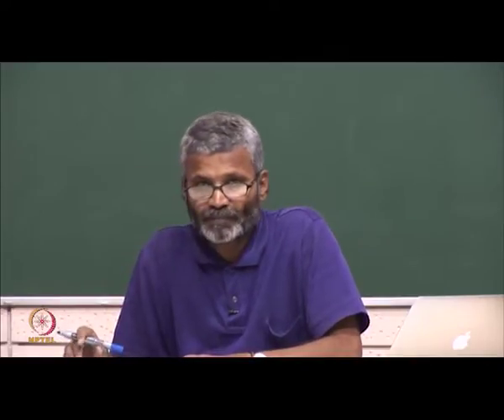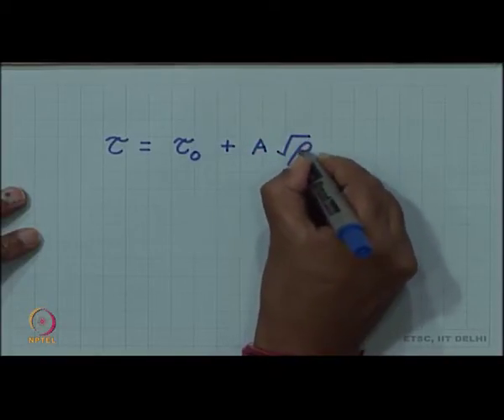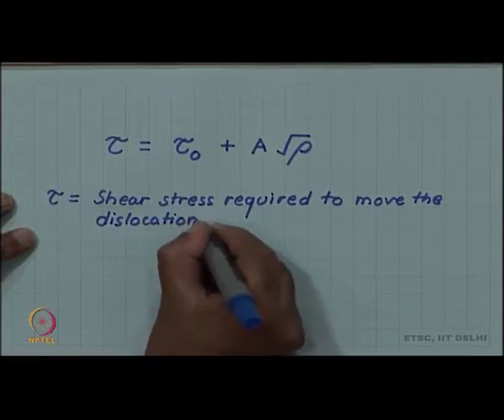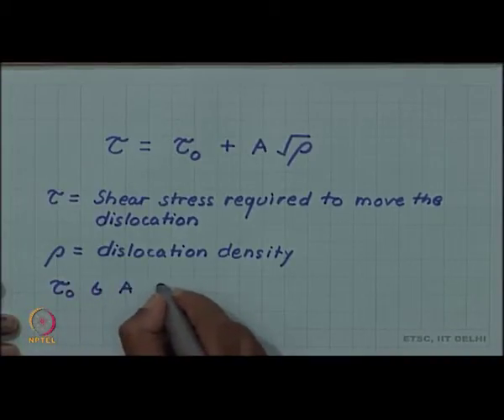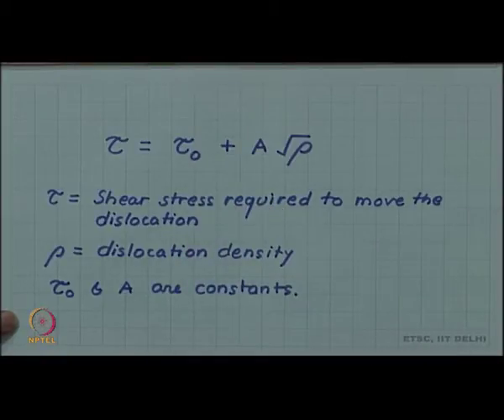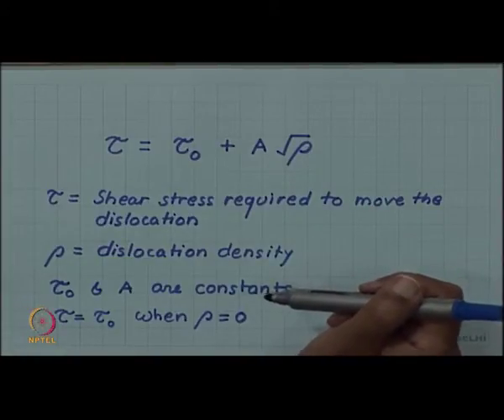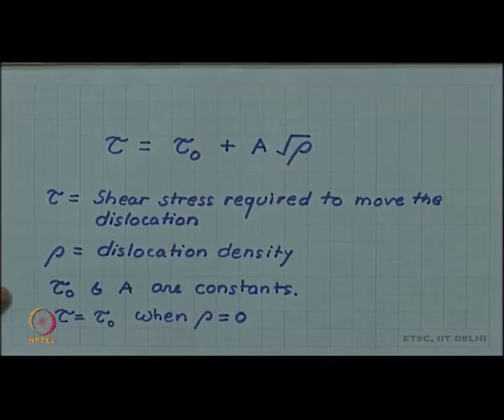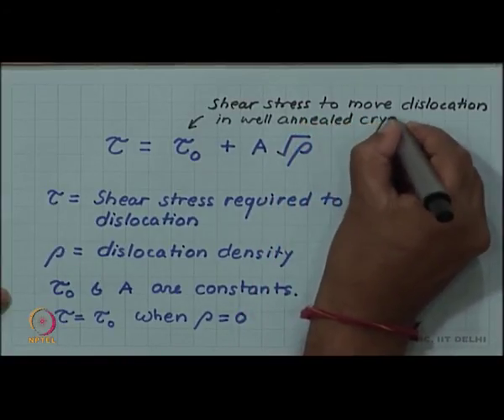Dislocation interaction leading to strain hardening II